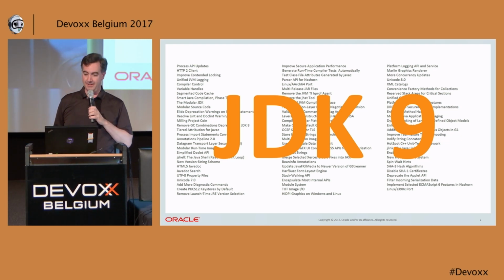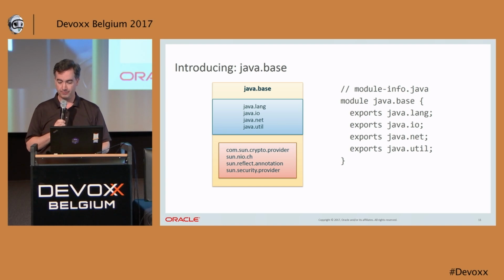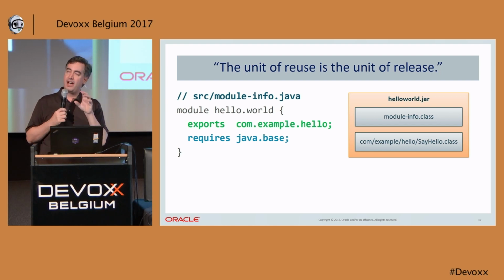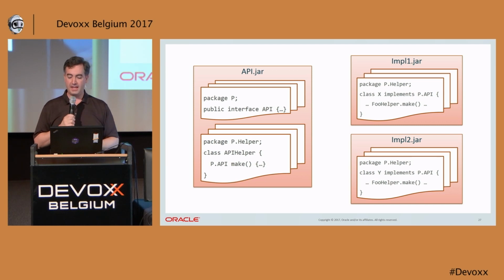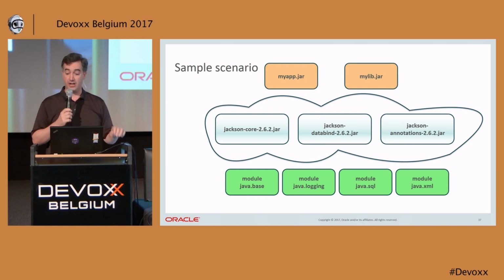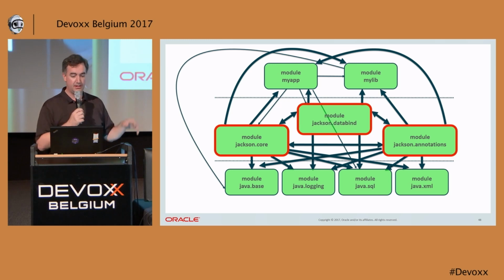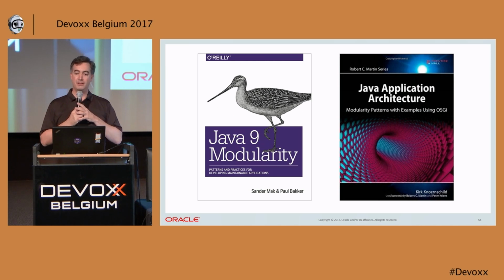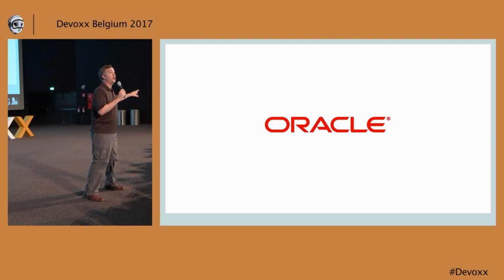Modular Development with JDK 9 by Alex Buckley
A modular development style benefits every Java developer, whether the application is one JAR or one hundred JARs. This session introduces the Java 9 module system that's been used to structure the JDK as dozens of reusable modules that strongly protect their internals. It explains how you can create modules to enforce the structure inherent in /your/application, and outlines some best practices for migrating to modules. It will also prepare you for some of the pitfalls of modular development, such as the technical debt present in libraries that rely on JDK internals.

Alex Buckley is the Specification Lead for the Java Language and the Java Virtual Machine at Oracle. He works on a variety of projects to increase the modularity and productivity of the Java SE Platform, and collaborates widely with experts in academia, industry, and standards bodies. He holds a Ph.D. in Computing from Imperial College London.